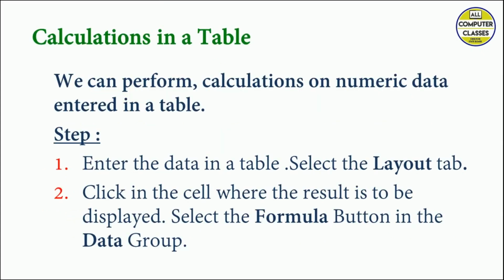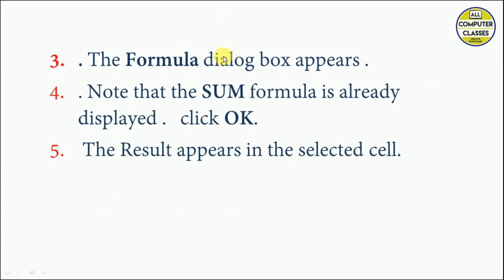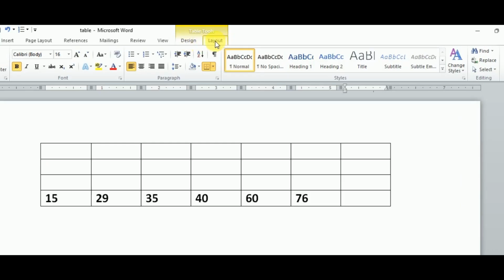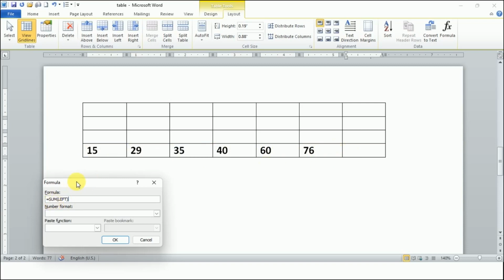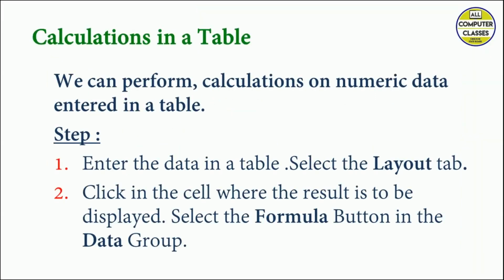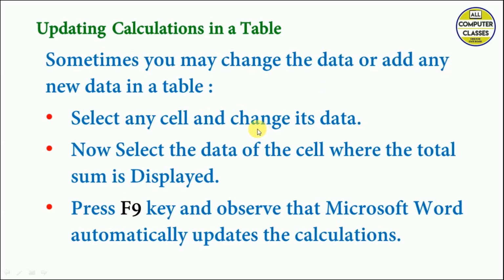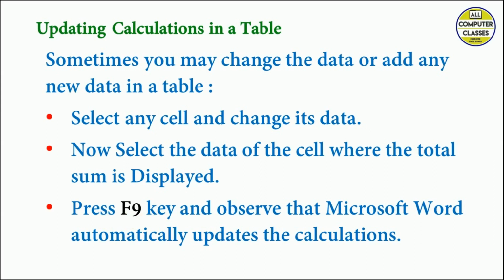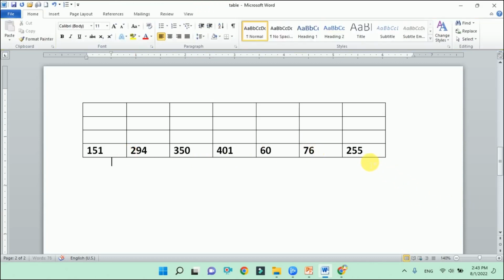Class-6 | CH-3 | CALCULATIONS IN A TABLE | PART -7 | MS-Word | ICSE CBSE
Hello everyone . In this video we will learn
Chapter- 3
 Part - 7
  i - Calculations in a Table in MS Word.
 ii - Updating  Calculations in a Table in MS Word.

The topic have been explained Practically . i hope u will better understand. and practice also.